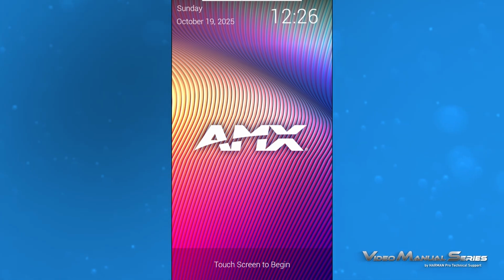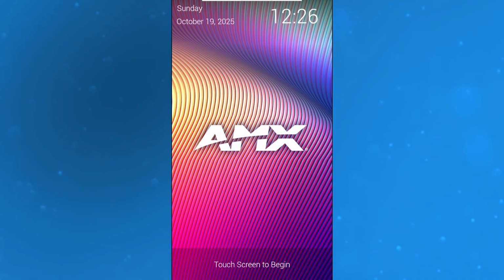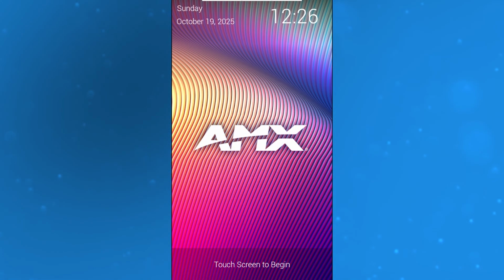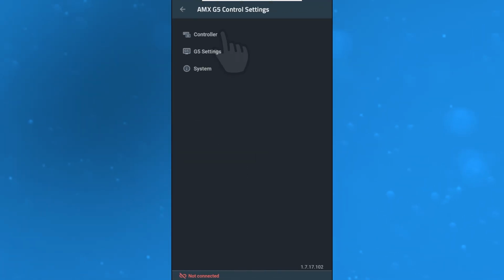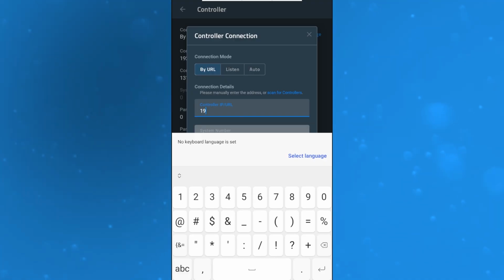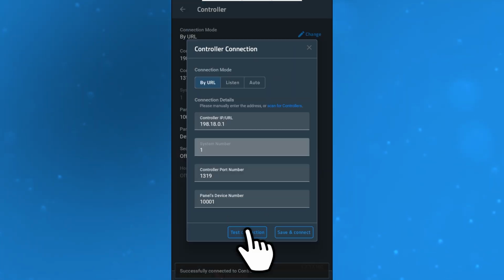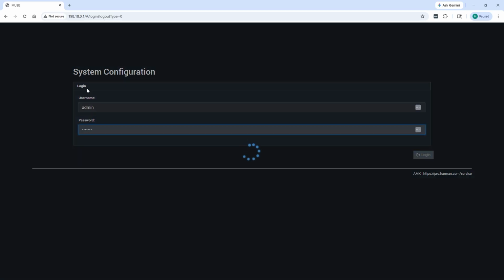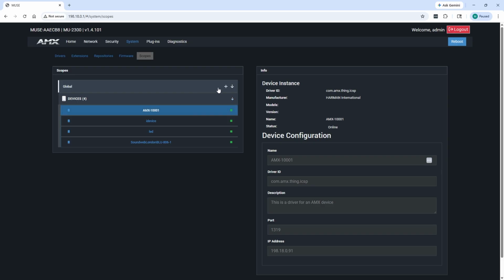System Configuration - Adding Devices: Direct Connection | MUSE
In this video, you’ll learn how to add devices to an AMX MUSE controller using the direct connection method. We’ll walk through configuring a device—such as a Varia touch panel—to connect via URL and communicate directly with the controller. You’ll see how to enter the controller’s IP address, assign a device number, and verify a successful connection. By the end, you’ll understand how directly connected devices appear in your system and how to reference them in your programming workflows.

What You’ll Learn:
• Adding devices using the direct connection method
• Configuring a device to connect via URL
• Entering the controller’s IP address correctly
• Assigning and managing device numbers
• Verifying device connectivity
• Understanding how directly connected devices appear in MUSE
• Referencing connected devices in your code

Timestamps:
0:00 Intro
0:11 Notes Before Connecting
0:48 Direct Connection Process
1:52 Viewing Device On MUSE Controller
2:40 Outro